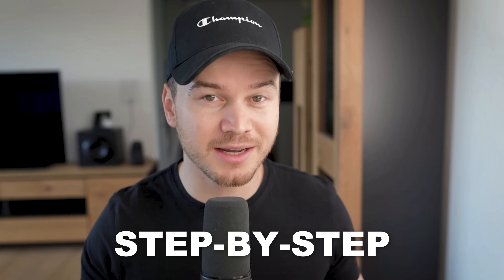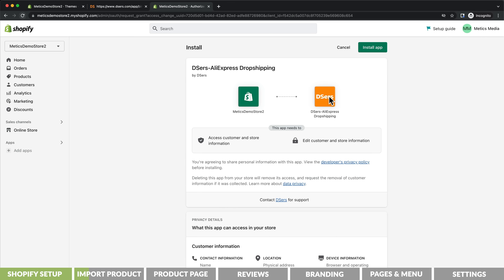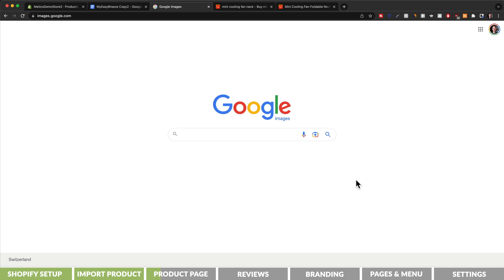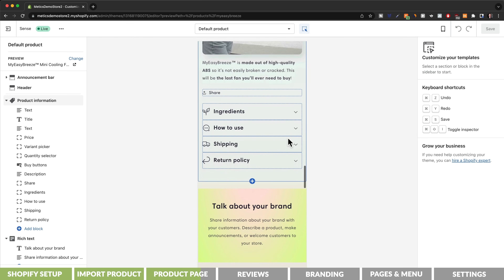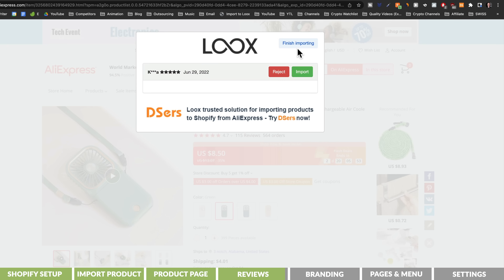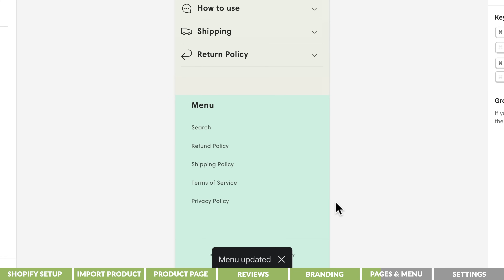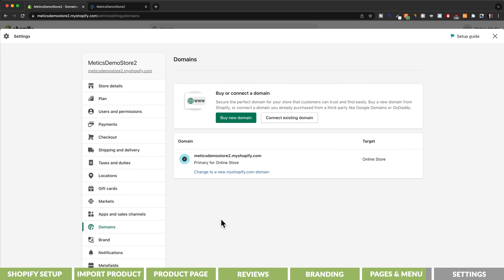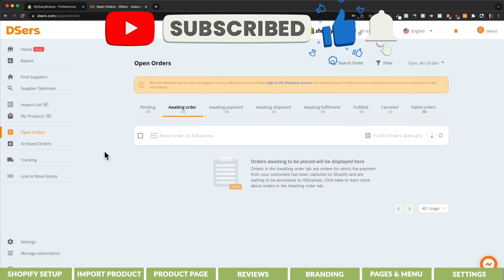How to Create a Shopify Dropshipping Store in 2026 (STEP-BY-STEP TUTORIAL)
✅ TikTok Ads ▶ Get up to $1500 in ad credits (limited time)